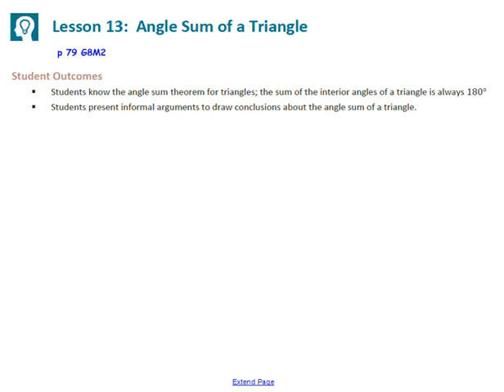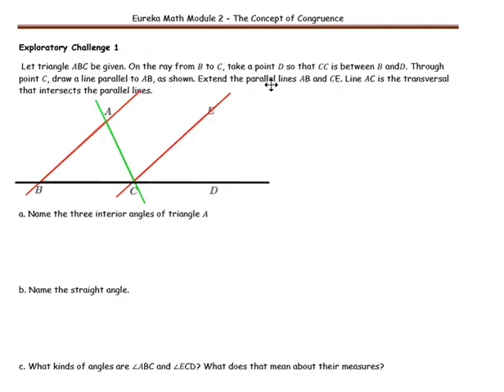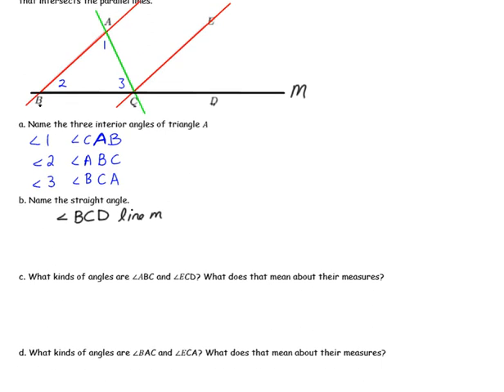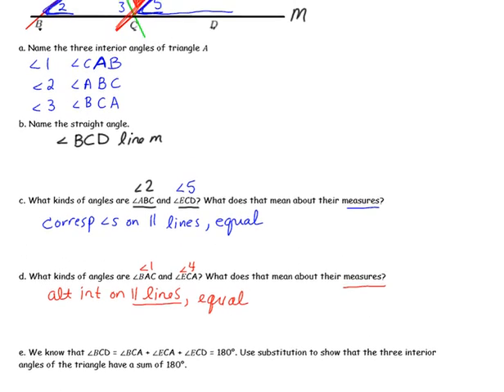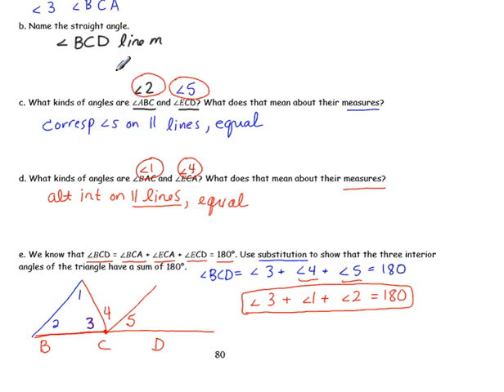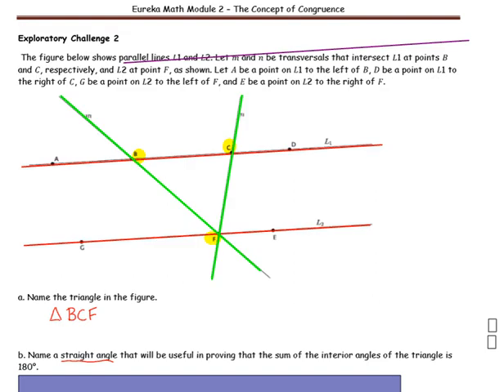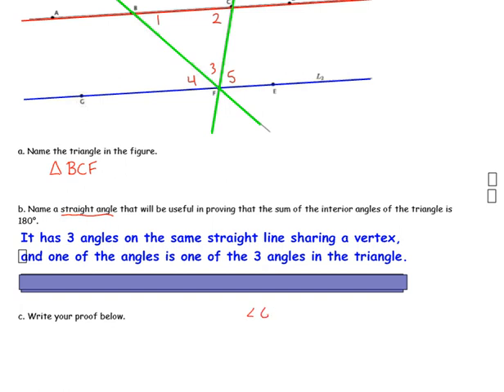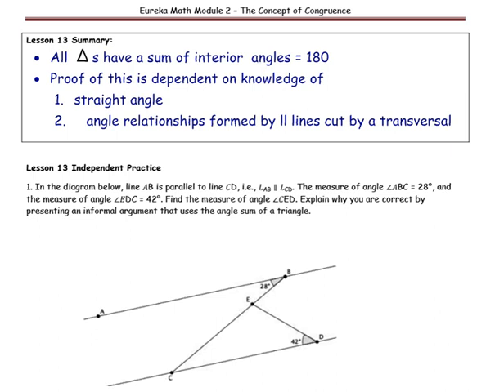Lesson 13 G8M2